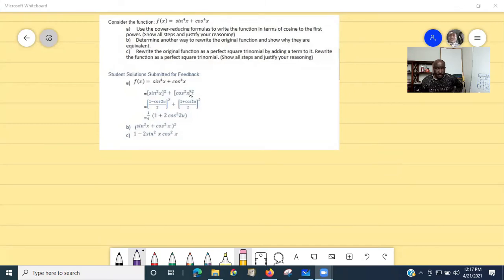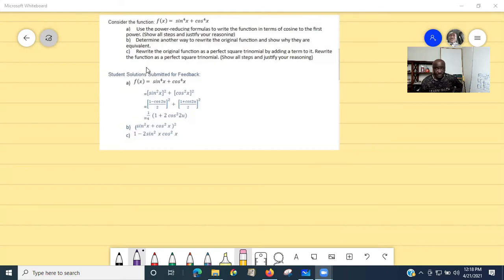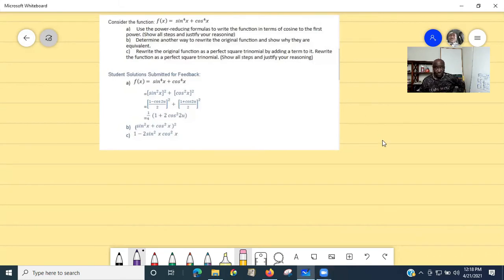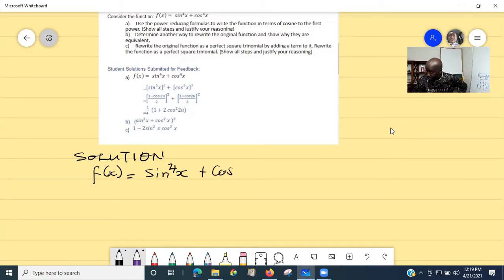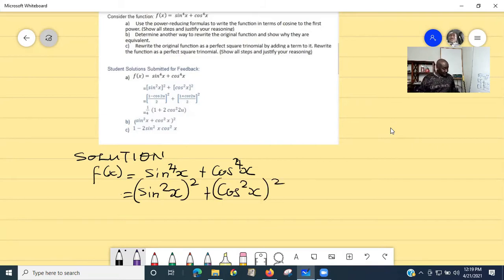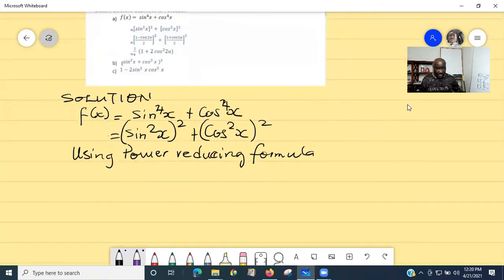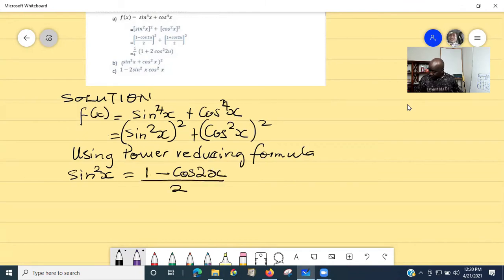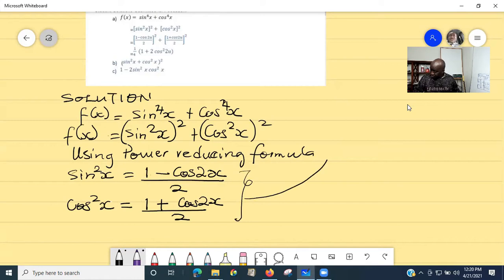Power Reducing Formulas